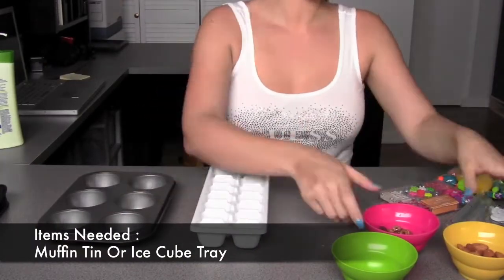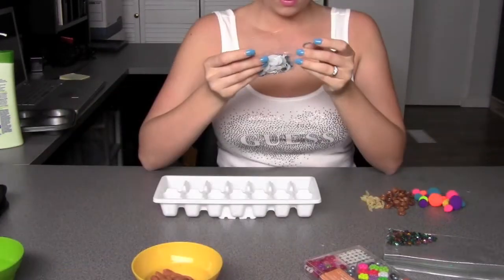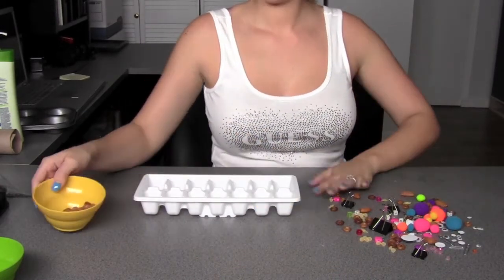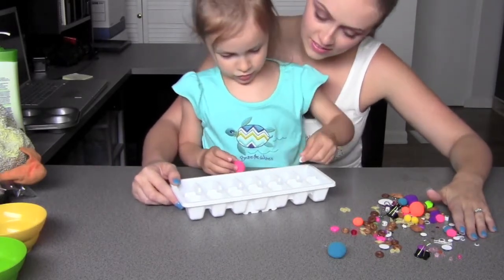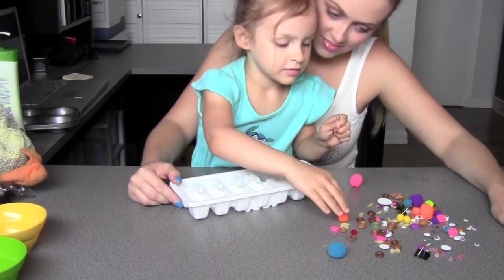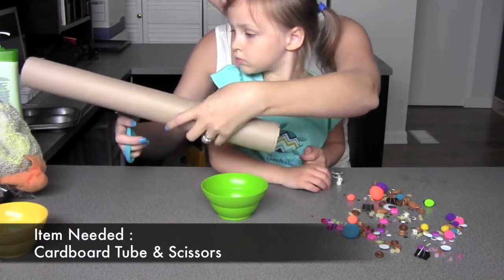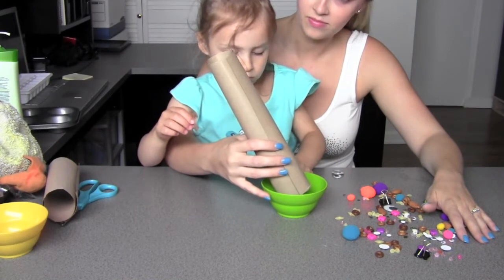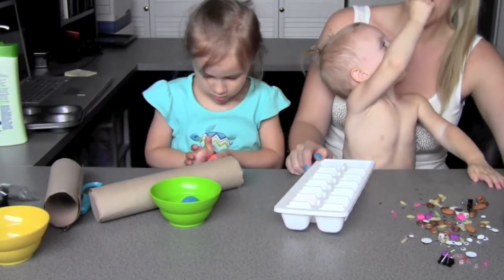Sensory Play - Sorting & Matching Items / Sounds